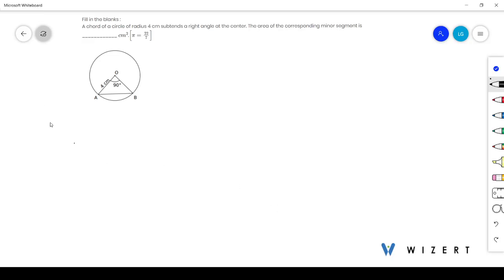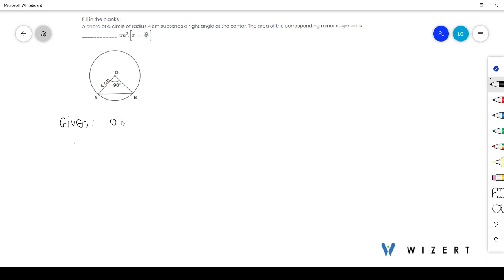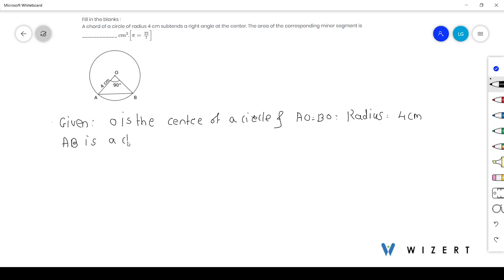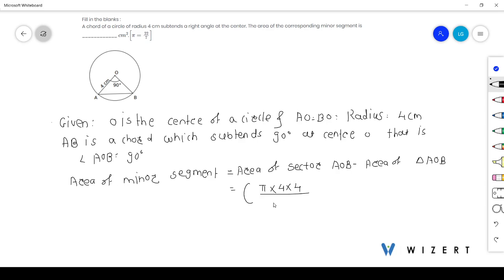Math Area related to circles videos for Grade 10 - Set 1622039394